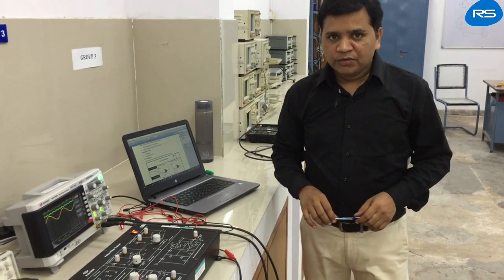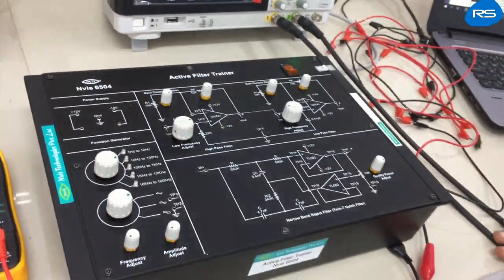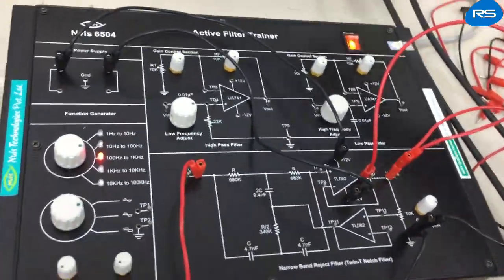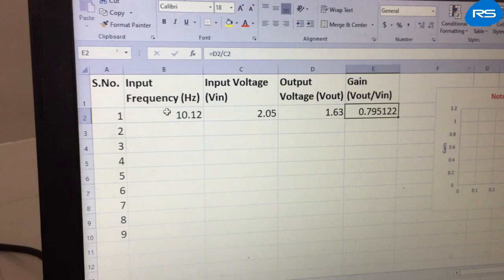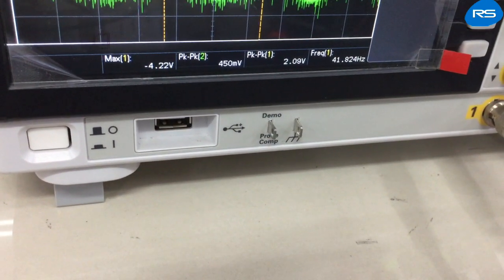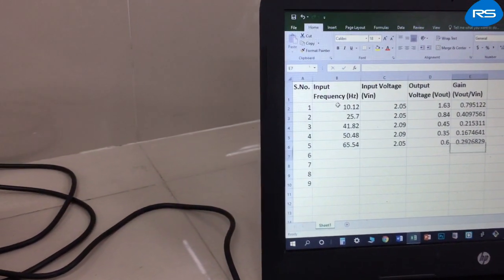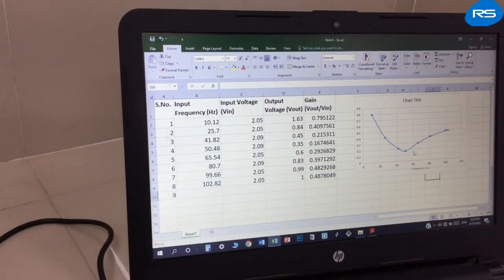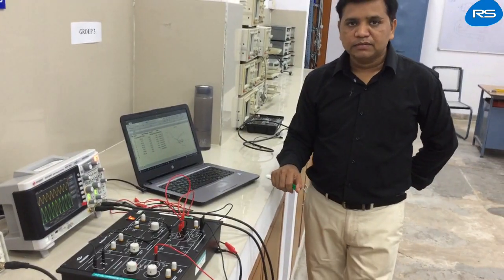Notch Filter Lab Experiment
In this video, we will experimentally demonstrate verification of Notch filter characteristics. We will perform study of Narrow Reject T-Notch Filter and evaluate :
• Notch-out frequency of T-Notch Filter
• Plot the frequency response of T-Notch Filter.